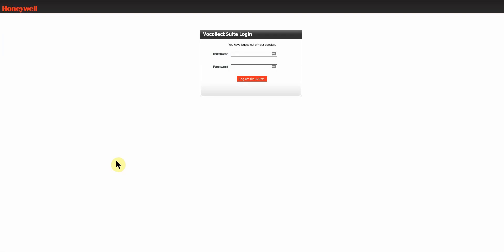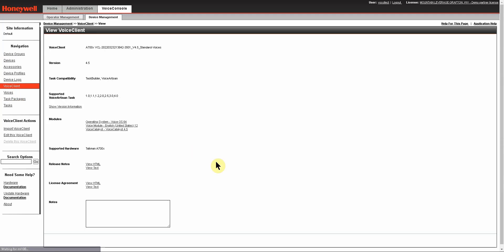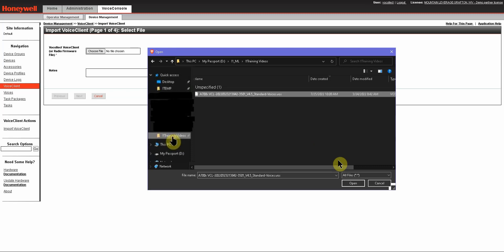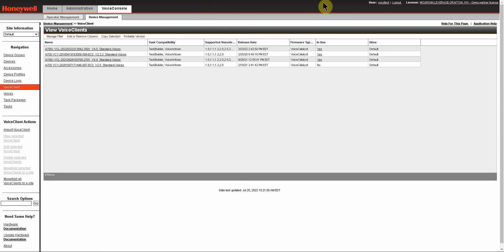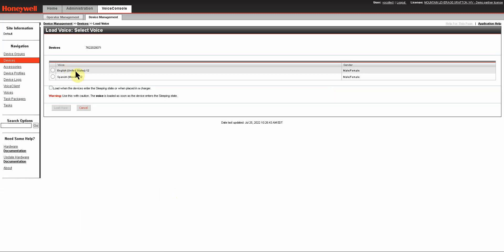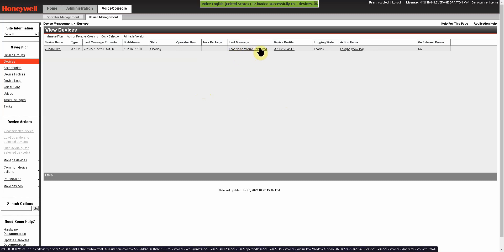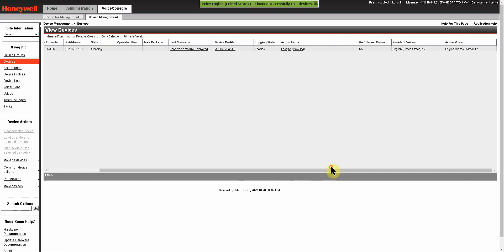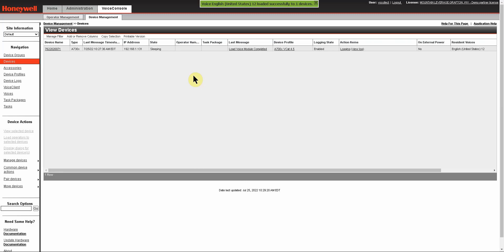Honeywell Vocollect VoiceConsole: Adding Languages to Talkman Devices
Hiring and training a multilingual workforce has never been easier. In this training video, Gail from Mountain Leverage shares how to configure multiple languages with your Honeywell-Vocollect voice picking system.

For more training videos and documentation, please visit us at support.mountainleverage.com.